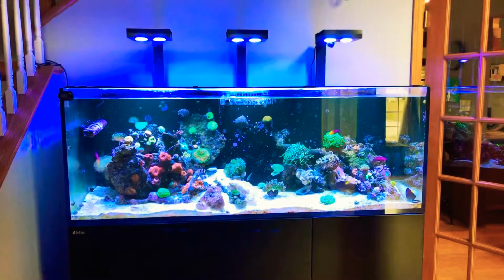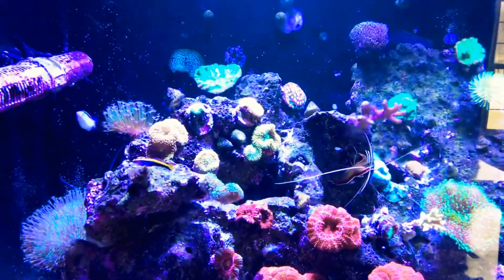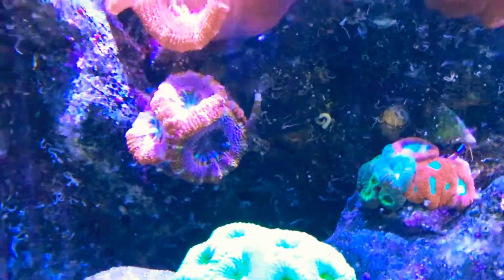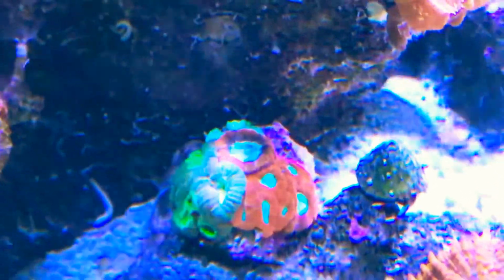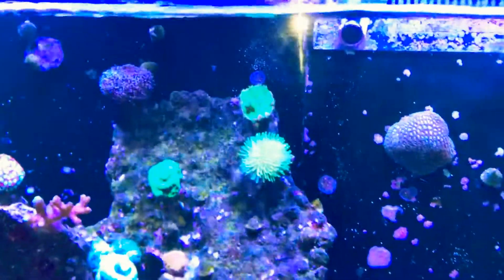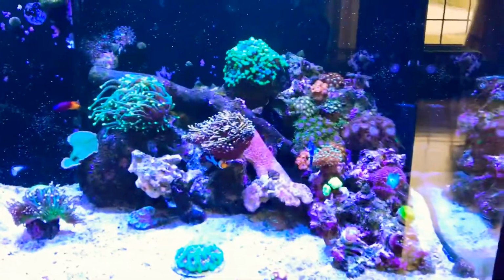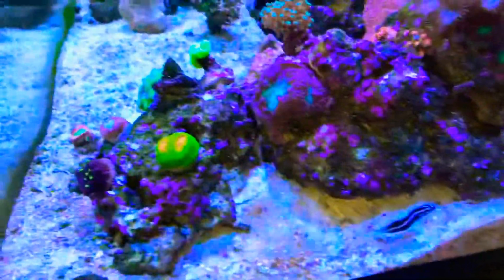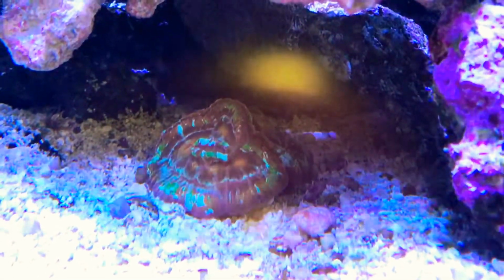My Reef Tank! Focus on Corals!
My 525 XL reef tank about 10 months after initial setup. LPS coral focused, but mixed. First narrated video, focused mainly on the corals. I can post more with more info if there is any interest. I used Aqua Cam and a post-filter to approximate the look to the human eye. It unavoidably under saturated some colors (mainly golds) and oversaturated some others (some blues), but generally it’s not far off the look under heavy blues.